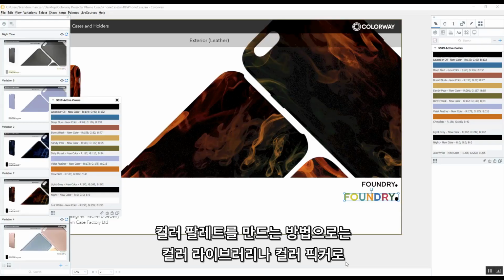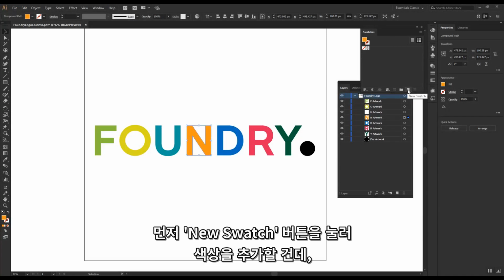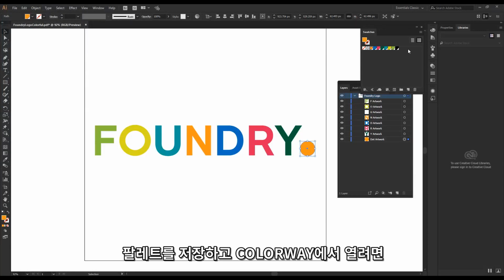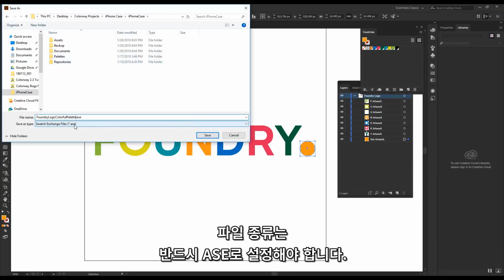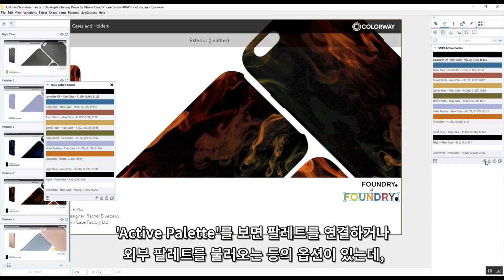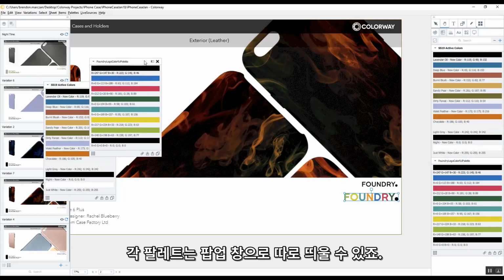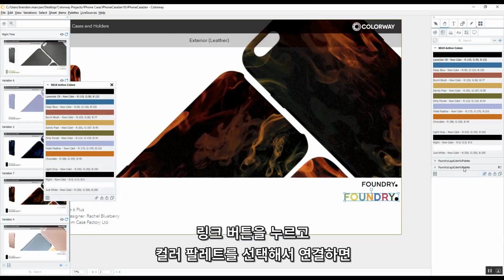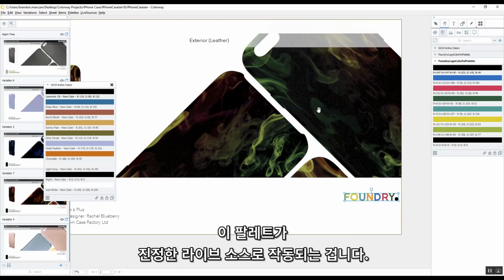Colorway 2 Importing an ASE Color Palette 한글자막